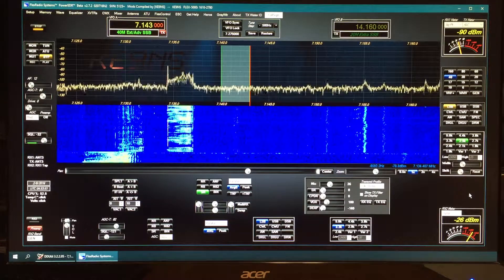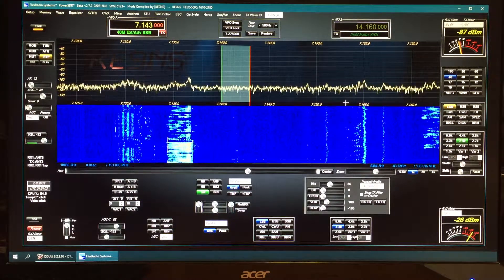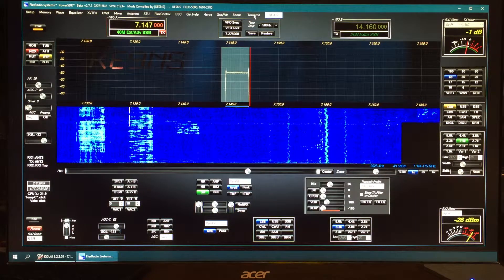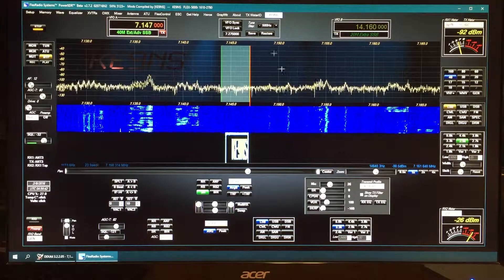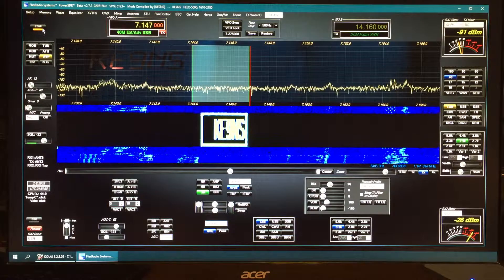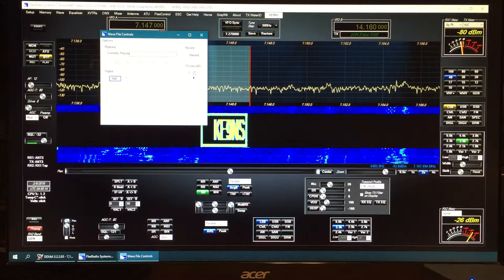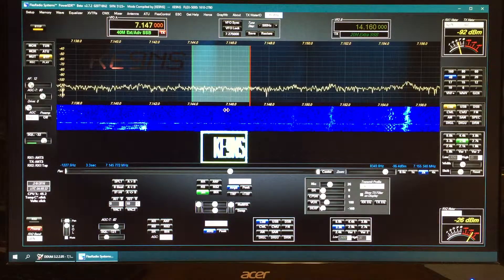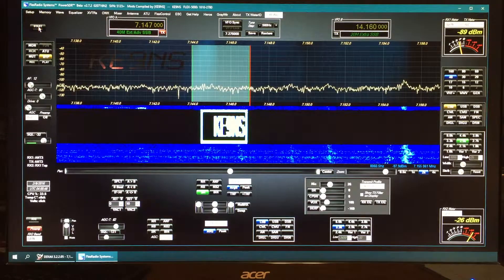PowerSDR_2.7.2-ke9ns Rev N2 TX Waterfall Call Sign ID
This Video describes PowerSDR 2.7.2 Rev N2 Operation of the new TX Waterfall Call sign ID feature. This is my 1st attempt at this feature and will be improved as I learn more.